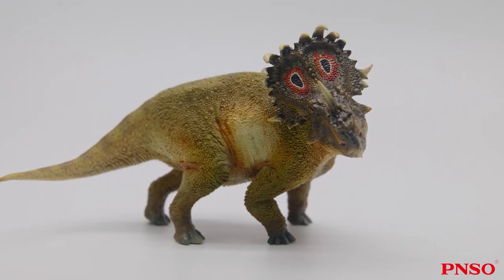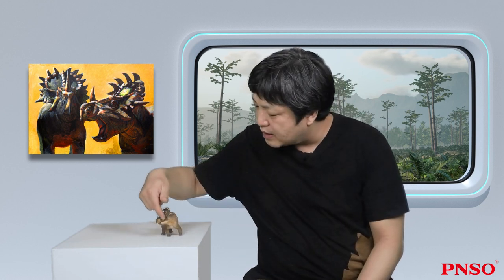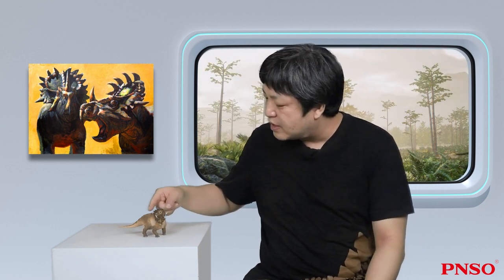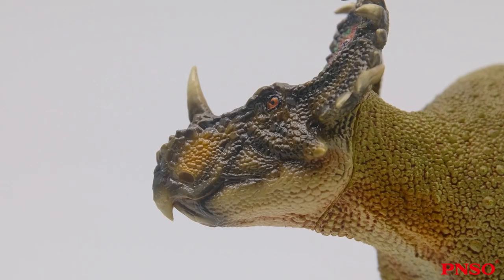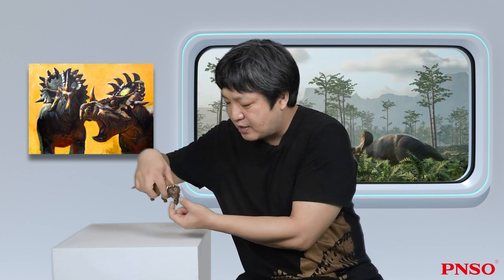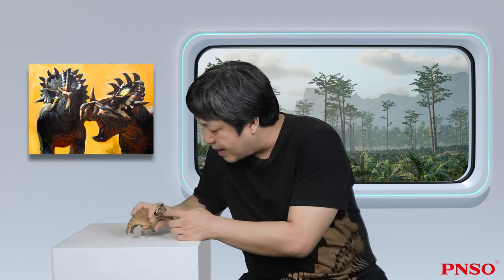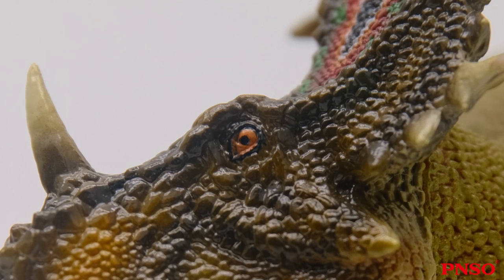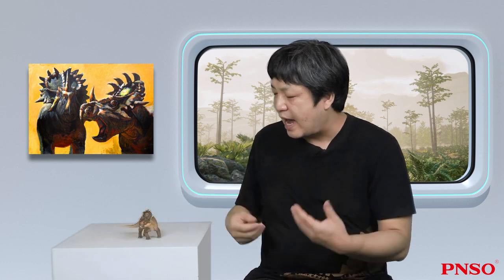021 A-Qi the Sinoceratops | The Story of Creating A-Qi the Sinoceratops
Hello, everyone. In today’s video, ZHAO Chuang will talk about A-Qi the Sinoceratops, a strange-looked ceratopsian and the only advanced ceratopsid discovered in Asia. It lived in what is now called Shandong Province, China. At the time, there were all kinds of dinosaurs in China, but no late ceratopsians. The ceratopsians previously found in China were either small-sized, bipedal ones, such as Psittacosaurus or Hongshanosaurus, or large ones such as Protoceratops or Maginostris, but none of them had horns. The discovery of Sinoceratops broke this perception. Check the video to find out its story.
The scientific art reconstructed model, A-Qi the Sinoceratops from the PNSO Prehistoric Animal Models series is available from PNSO online stores.